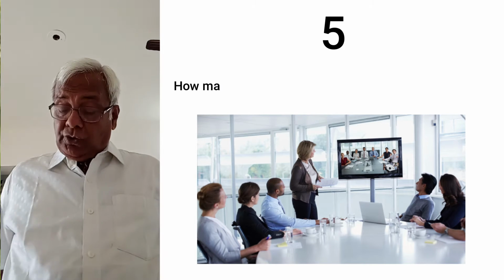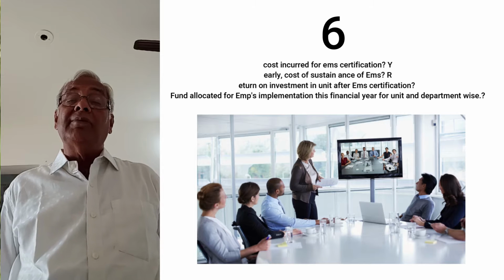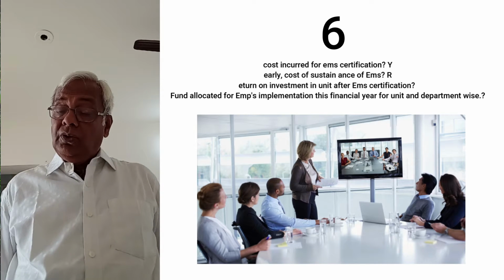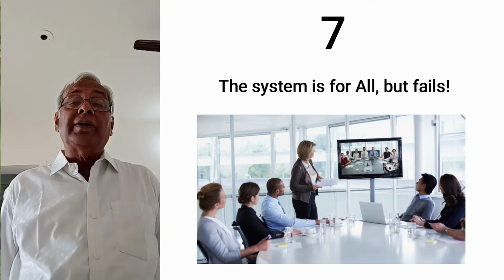Enhance Quality In Work Areas By Developing Environmental Management Program.(EMP)Session -1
Enhance Quality, In Work Areas By Developing, (Environment Managment Programs.) Sessio - 1
Dr. D. S. S. Ganguly
(Re td.) I. O. F. S. Visiting Faculty.
M.Sc. (Chem.), Ph. D. (Applied Chem.), PGDMM,
MDBA. Chartered Chemist
Ex-Additional General Manager,
Ministry Of Defence, Ordanance  Factories
Organization, Govt. of India.

1.How To Prepare And implement Enviromental Management Programs For Your Work Areas. (Session -1).

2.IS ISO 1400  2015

3.The key elements of Ems for improving environment  quality?

4.Identification of Enviromental Aspects and impacts till implementation of EMP.

5.How many Emp have been implemented for current year?

6.cost incurred for ems certification?
Yearly, cost of sustain ance of Ems?
Return on investment in unit after Ems certification?
Fund allocated for Emp's implementation this financial year for unit and department wise.?

7.The system is for All, but fails!

8.EMS Standerd
IS/ISO 14001:2015

9.What is Emp?

How to identify Emp in your work areas and surroundings.?
Elements Of Emp.
Road map for making or preparation to implement ation of Emp.
Benefits of Emp in all work areas.

10.

11.Salient features of practising sessions :
Easy practising formats.
Recording what must be done.
Who will do?
Dates for completion of each tasks.
Easy monitoring till completion of Emp.